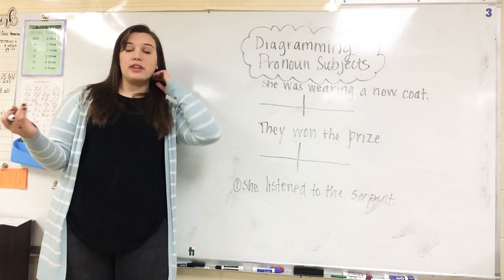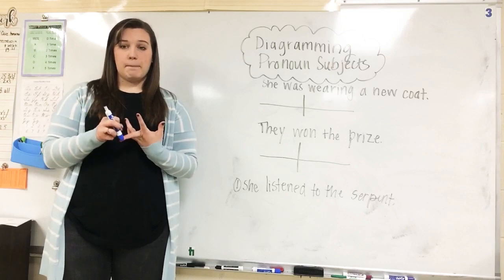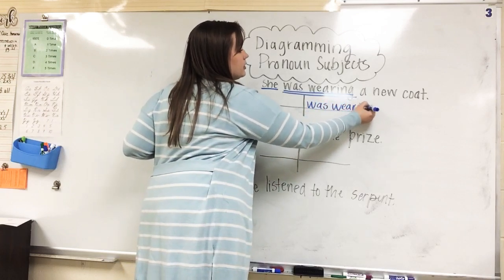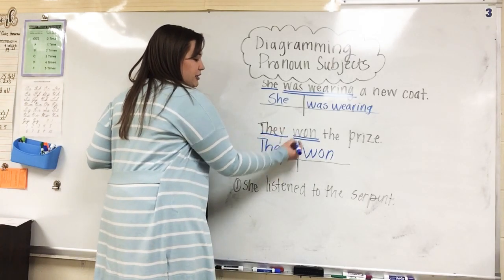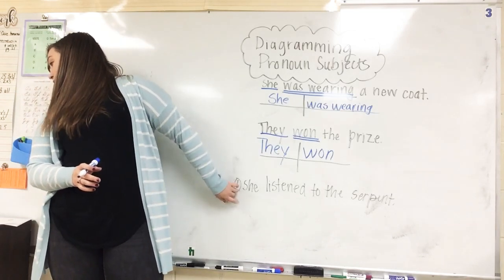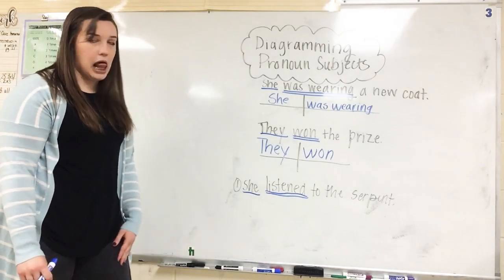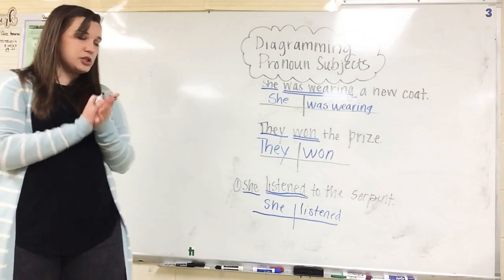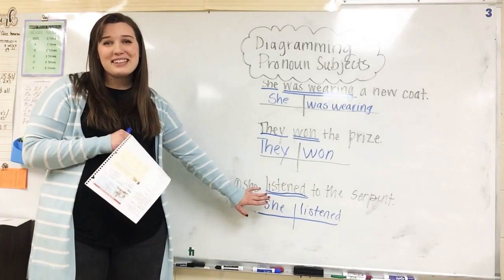Diagramming Pronouns as Subjects - 4th Grade (A Beka)